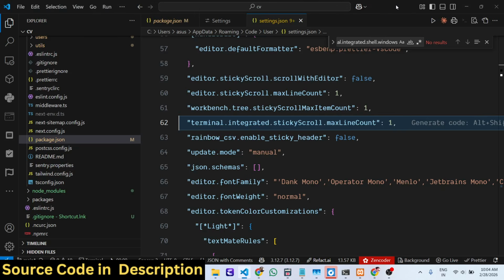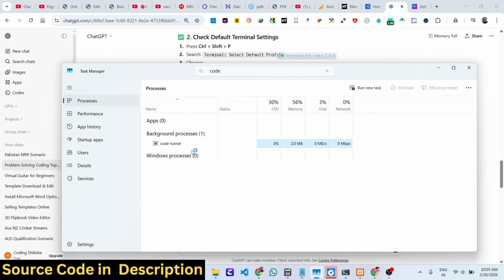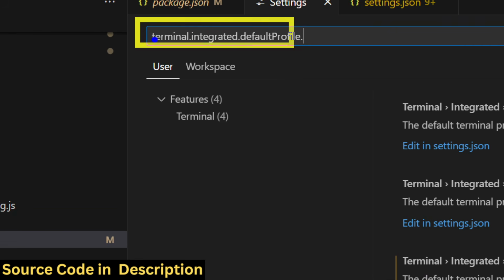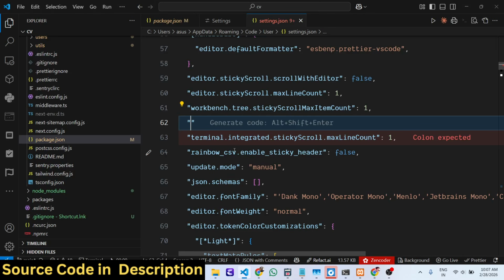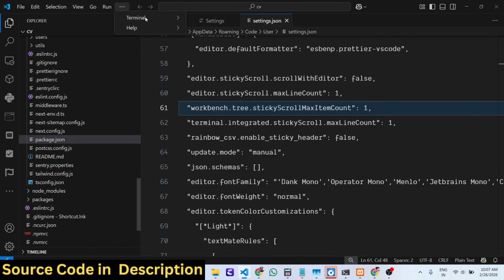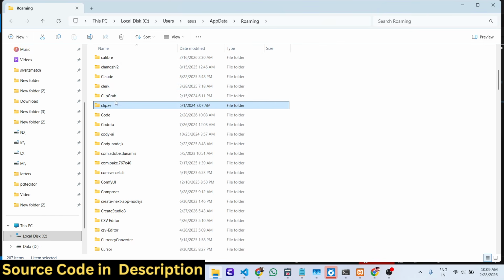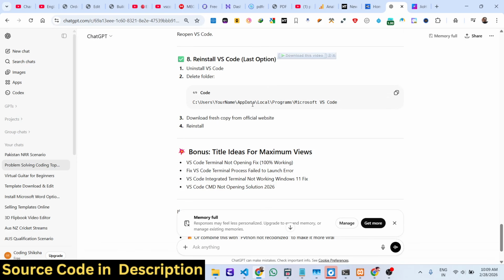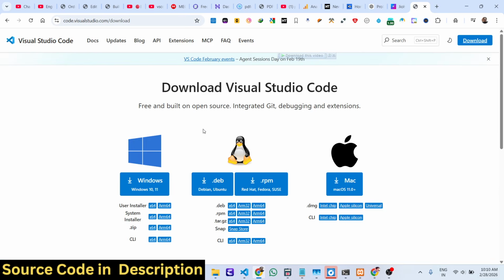How to Fix & Solve VSCode Terminal Not Working & Opening Full Tutorial in 2026-27